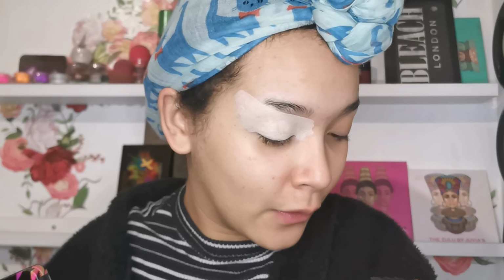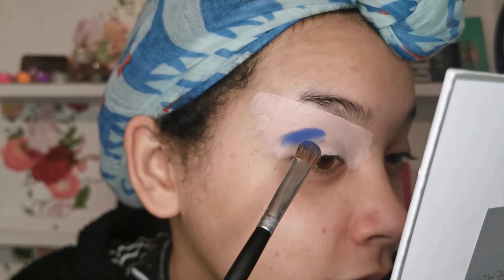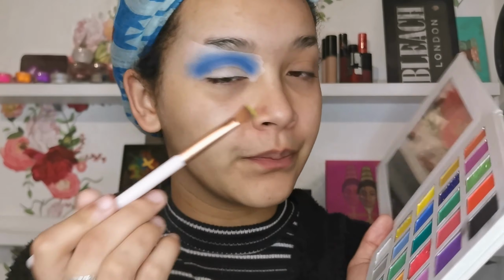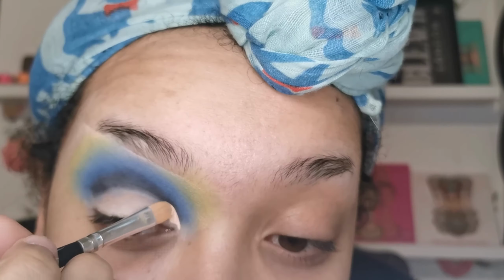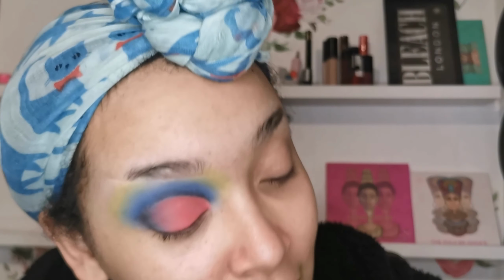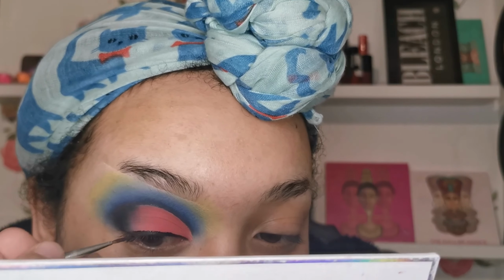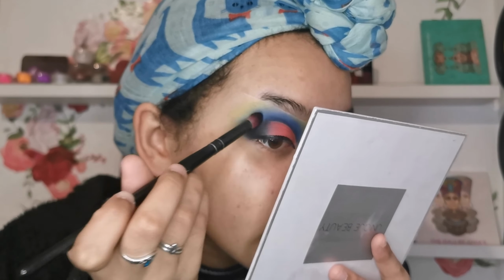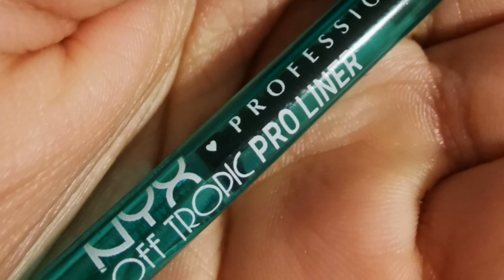Makeup Inspired By My HeadWrap | Amber Hunter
After my friend gave me the idea to create a makeup look inspired by my headwrap I knew I had to give it a gop and i honestly love the result!

I had another video lined up but unfortunately didn't really like the look i created trying to make the video so this is a filler video for you all!

I get FabFitFun Credit for my link!

Eyebrows|
✨P Louise Badda Black Base

Face|
✨ ELF Flawless Finish Foundation Shade Suede
✨ ELF Hydrating Camo Concealer Shade Medium Sand
✨ Juvias Place The Saharan Blush Palette Vol 1
✨Golden Rose Terracotta Stardust Shade 105

Eyes|
✨Unique Beauty Neon Palette
✨Ofra Single Pan Shade Triple Black

Lips|
✨Arcancil Paris Mat Hysteria Shade Rouge Rock